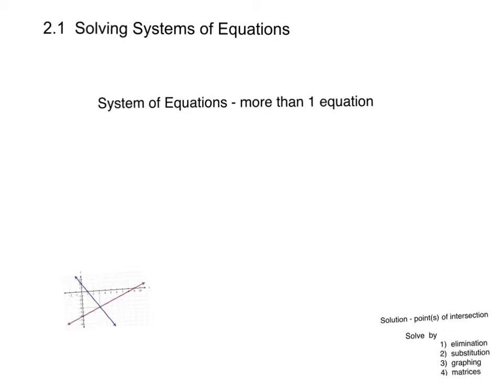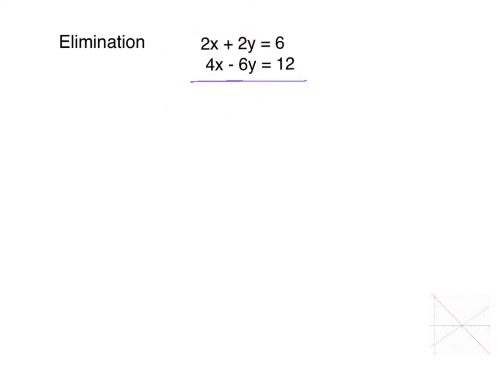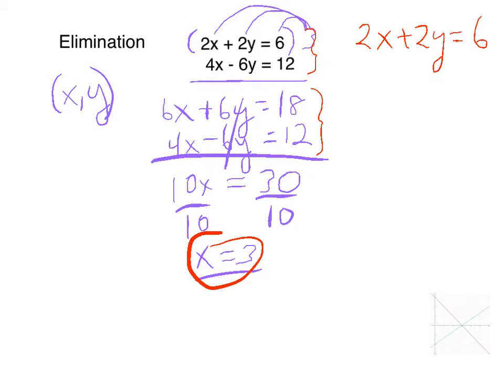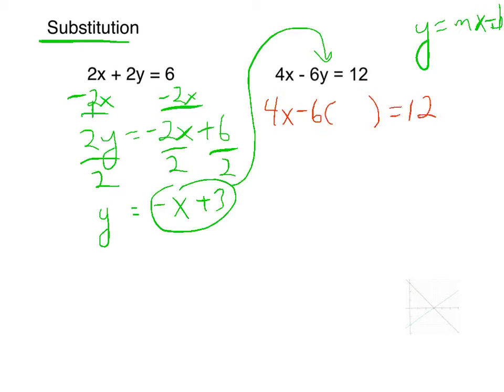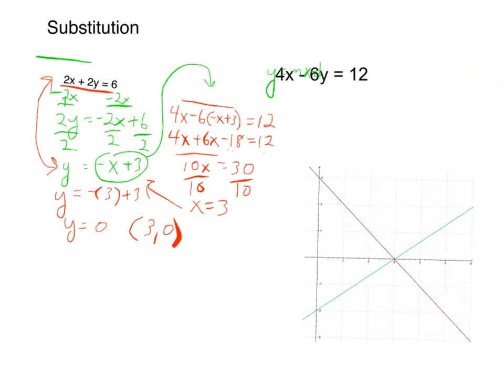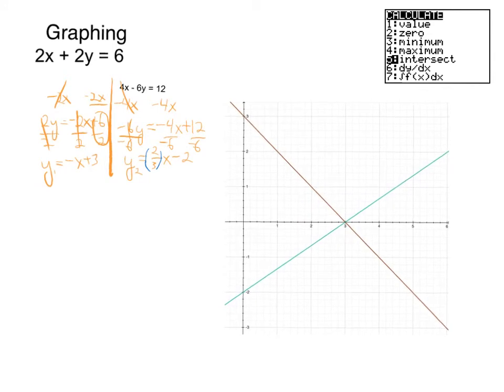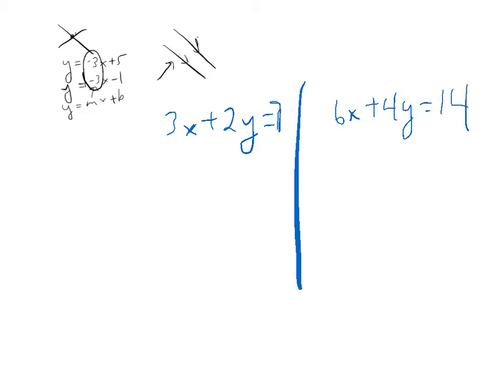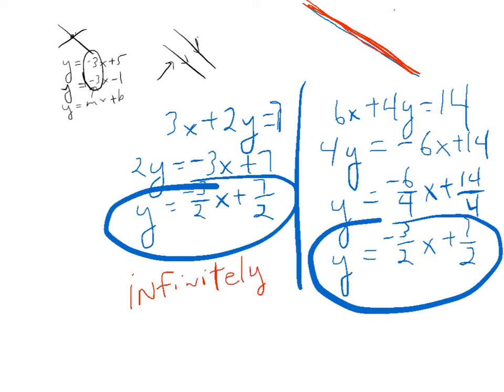2.1 Solving Systems of Equations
Math Analysis Unit 2 Day 1